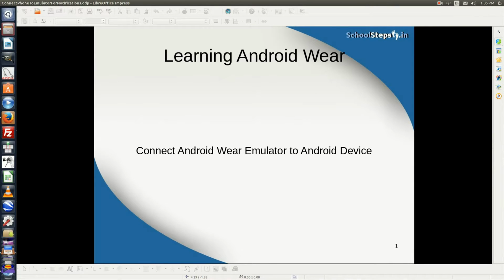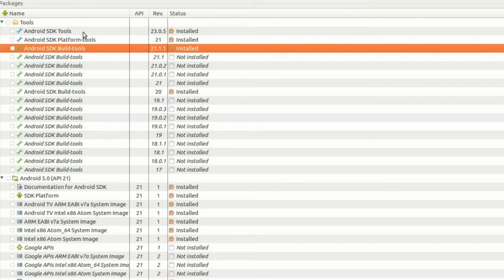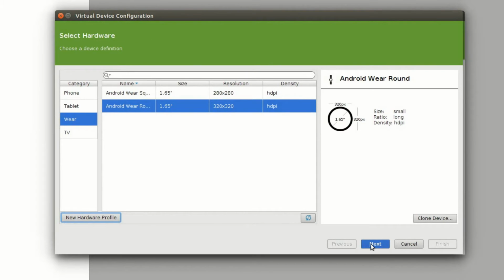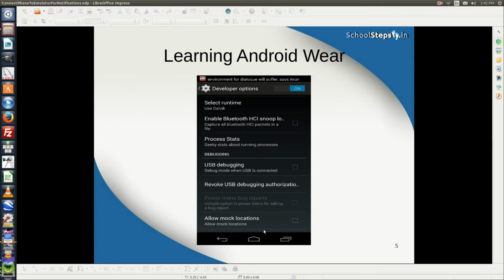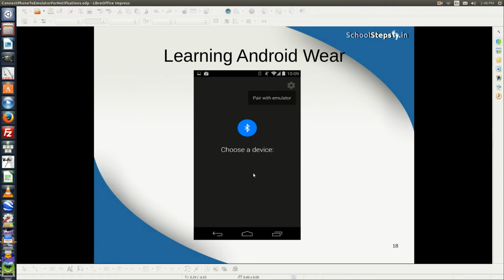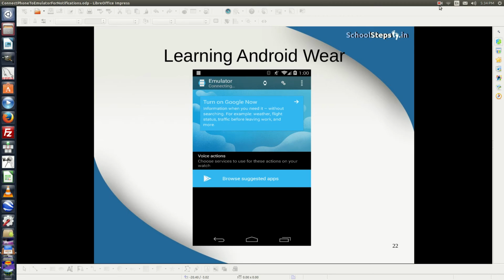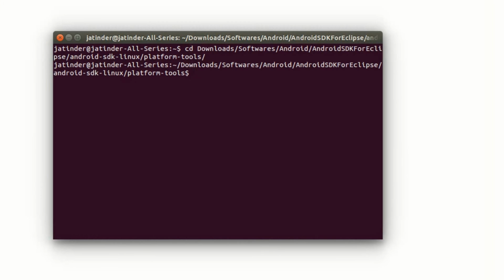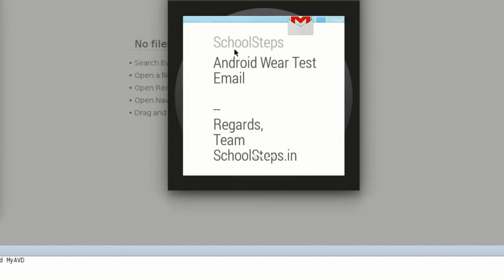Connect Android Device To Android Wear Emulator For Notifications (Android wear tutorial)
This tutorial explains how to connect an Android Wear Emulator with an Android device using android studio. Following topics will be covered
1. How to install android studio
2. How to create android wear avd
3. How to install android wear on android device
4. How to connect android wear emulator to android device and sync the notifications